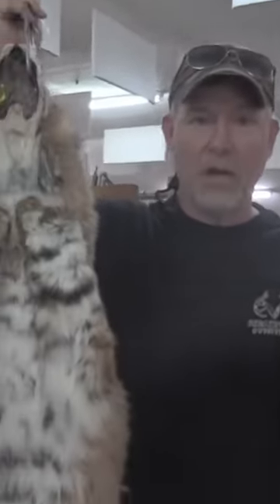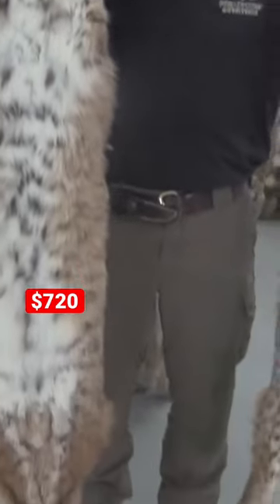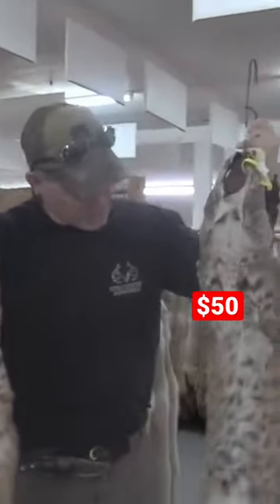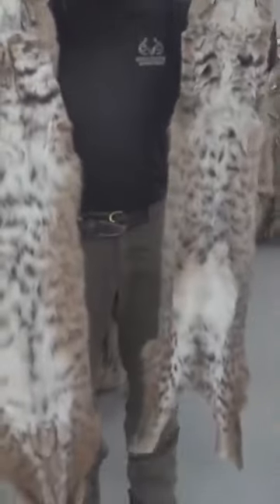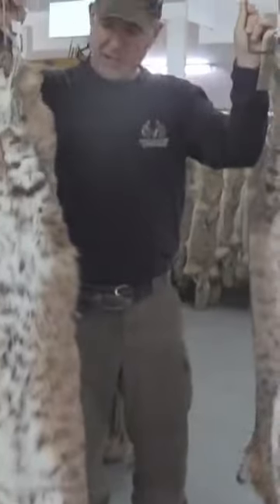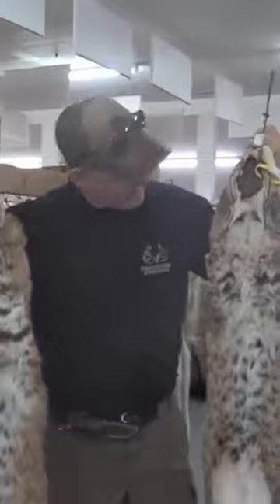What is a fur worth?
Do you know what a coyote fur is worth? How about a bobcat fur? Fred and the family head to a fur auction in Colorado and chat with an expert on what makes a good pelt.